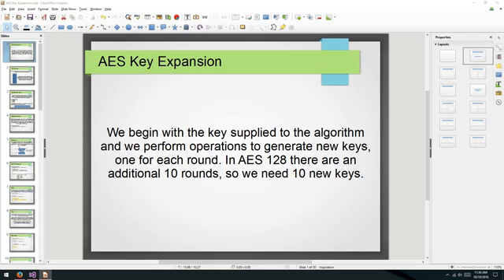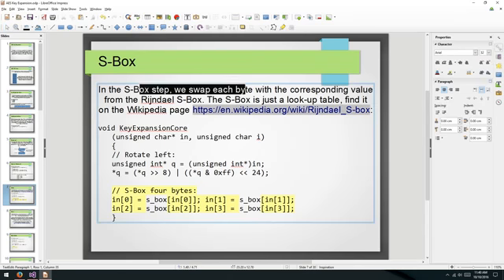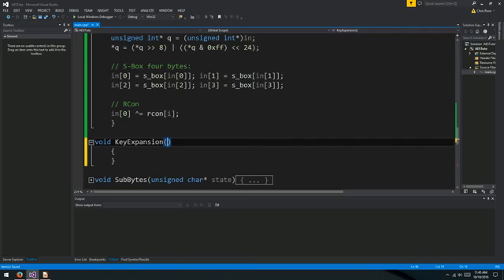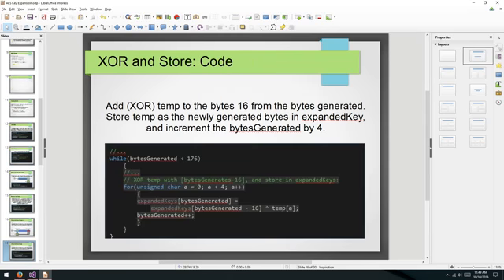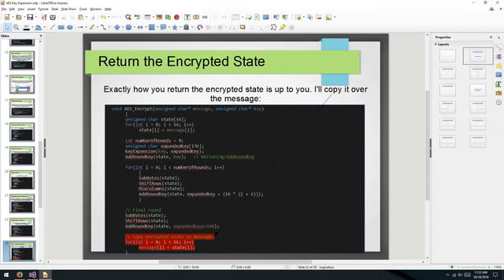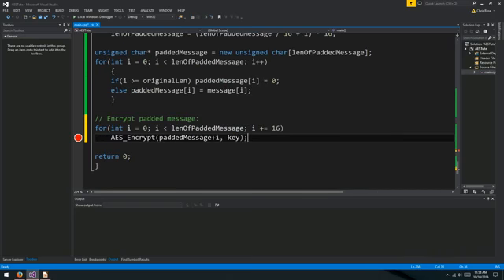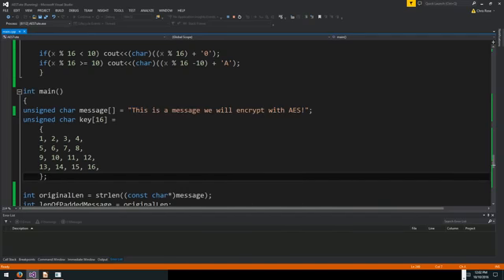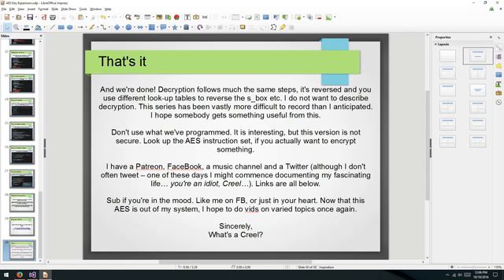AES Encryption 5 Expand Keys and Encryption Flow